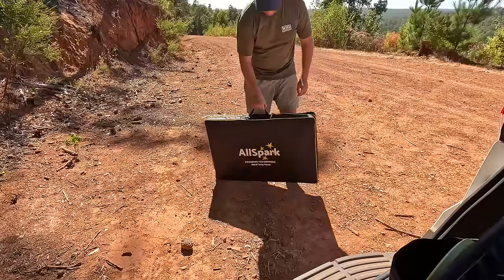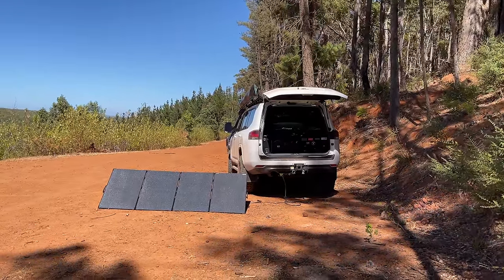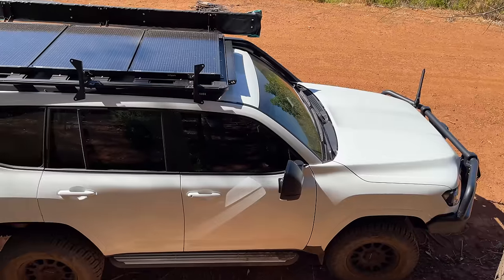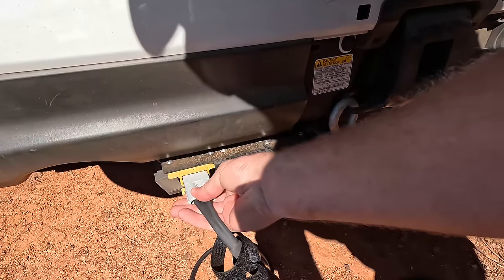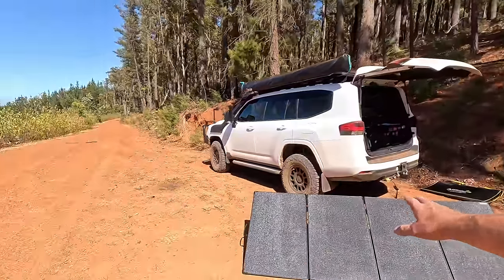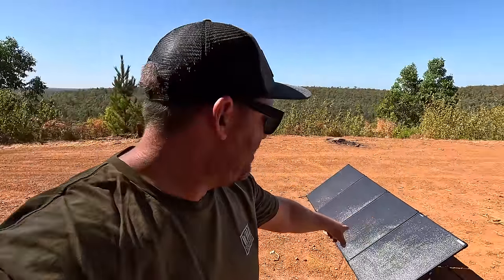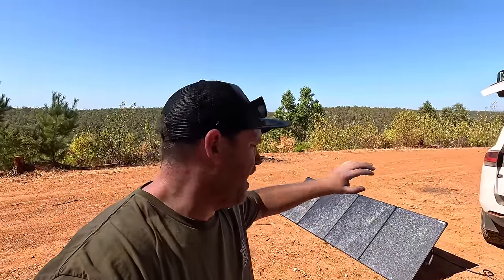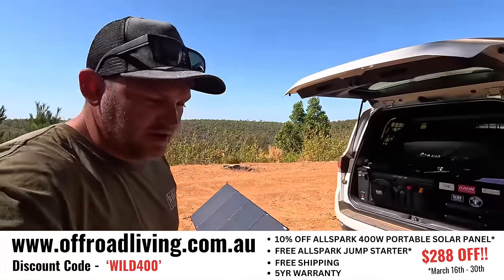SAVE $$$ ON AWESOME NEW TECH!! - 400W Allspark HIGH VOLTAGE Portable Solar Panel 🤯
00:00 Intro
01:43 Dimensions and setup
03:53 Wiring configurations
05:03 Performance
06:09 Save $$$
07:31 Outtro

Cheers!
Cam, Tiff, Chloe and Brodie